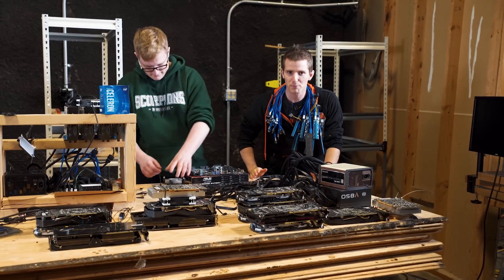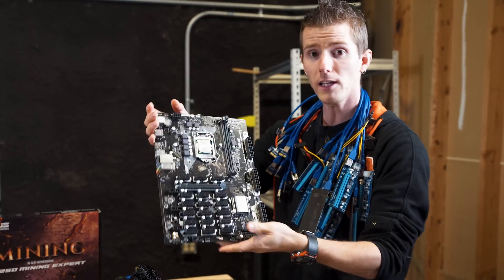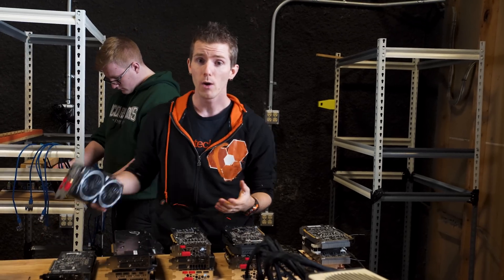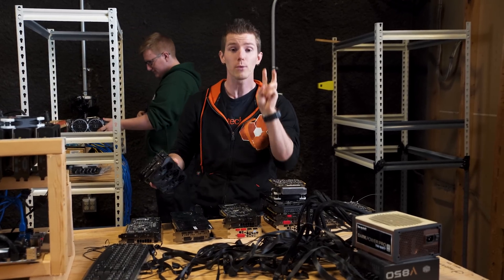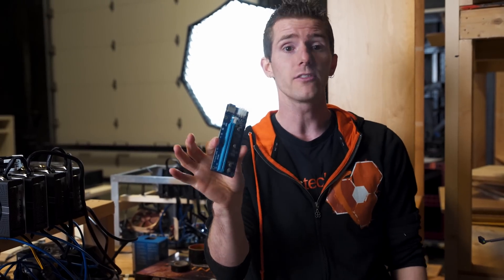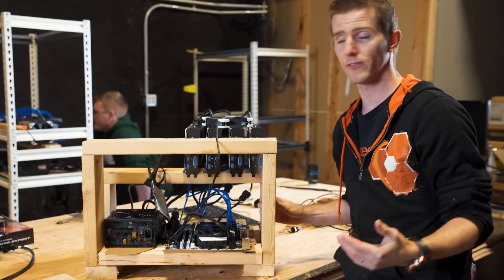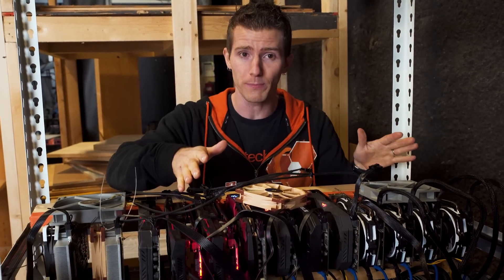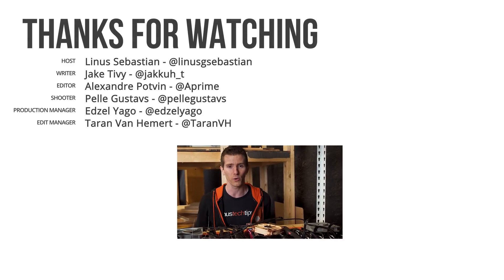13 GPUs in ONE PC? – Mining Adventure Part 2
We finally rectify the mistakes made in Mining Adventure Part 1, and show you guys how you can build a rig to mine cryptocurrencies like Monero, and Zcash.